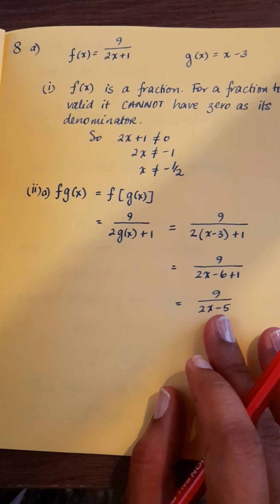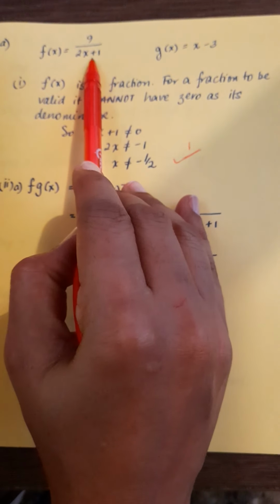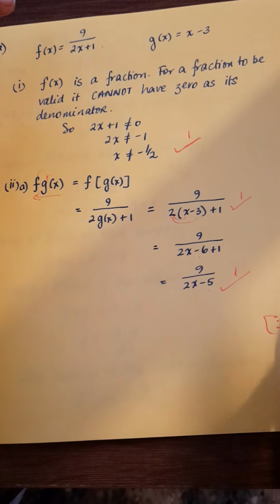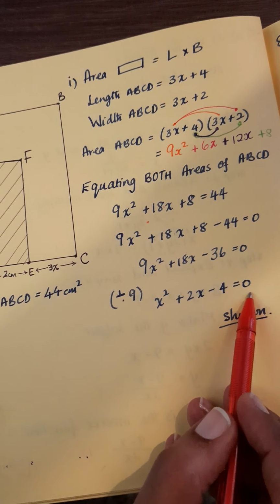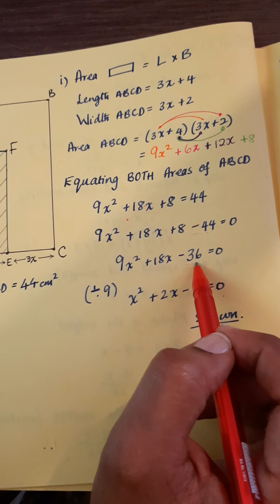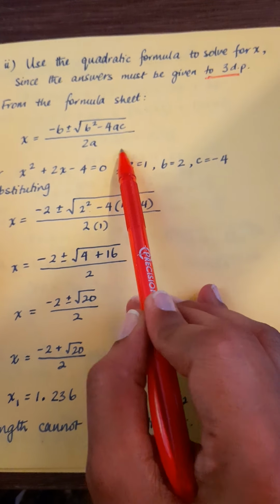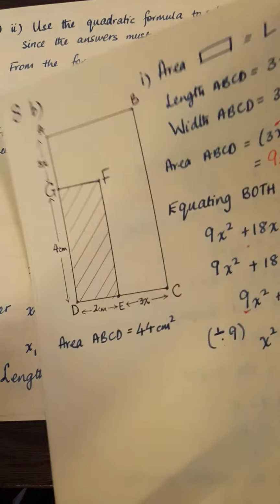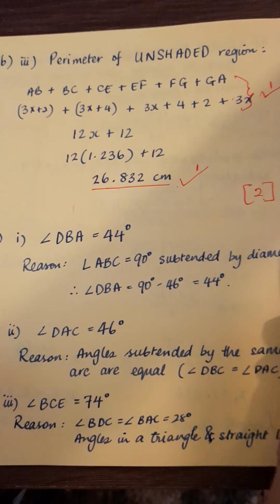June 2019 Q8 Solution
CXC CSEC MATHEMATICS P2 SOLUTIONS